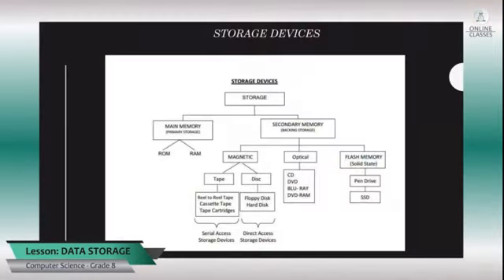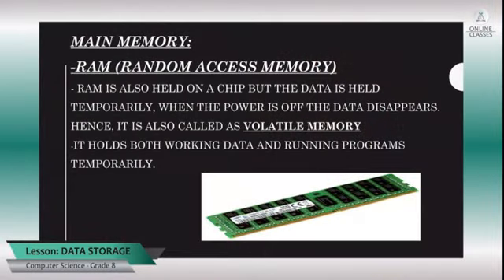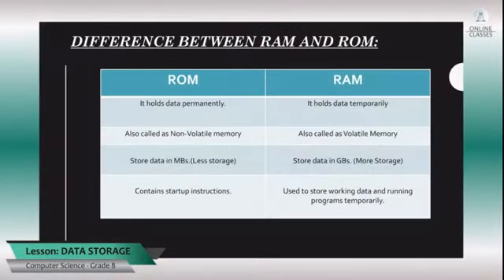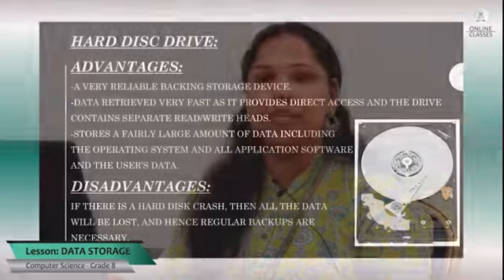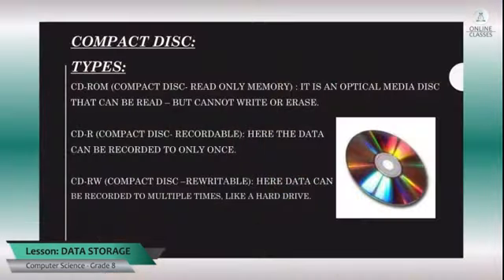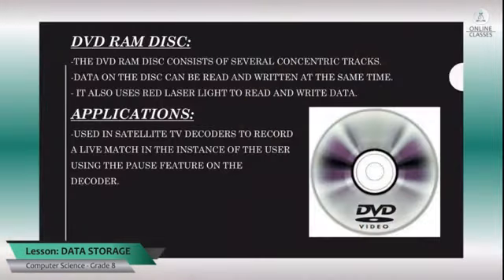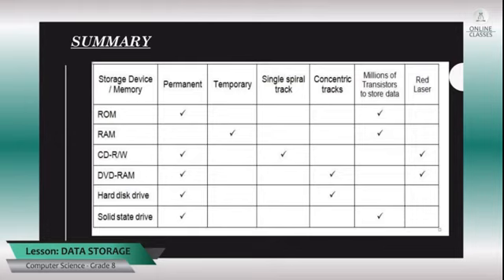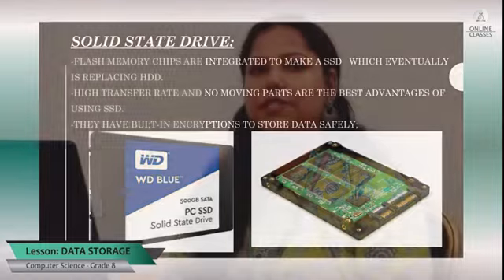GRADE 8 COMPUTER SCIENCE- DATA STORAGE by Vandana miss